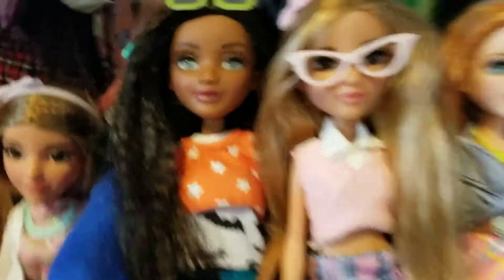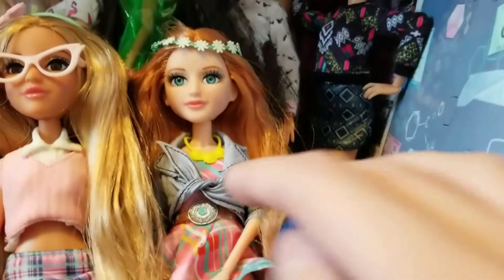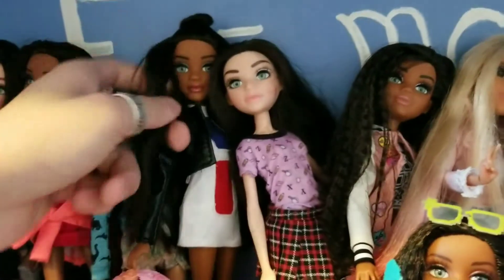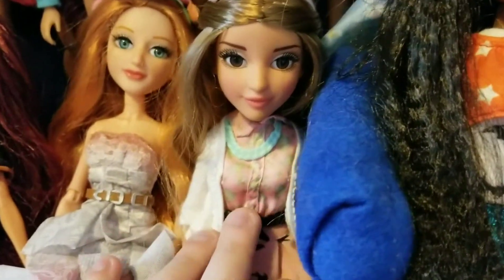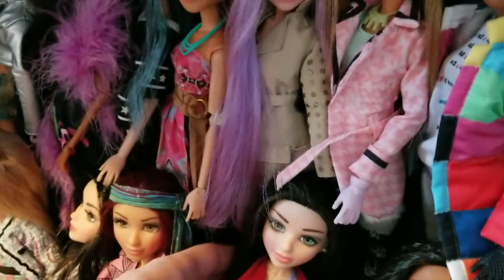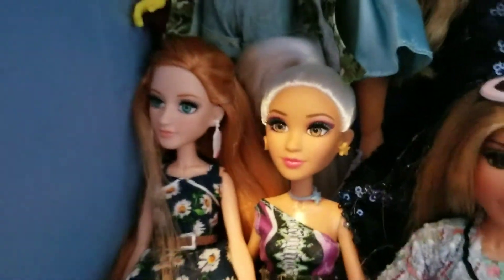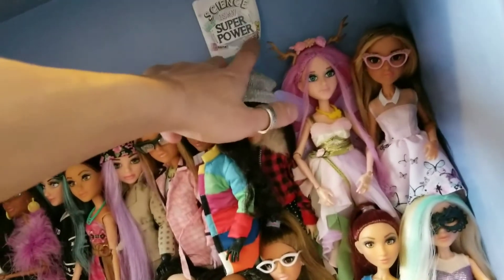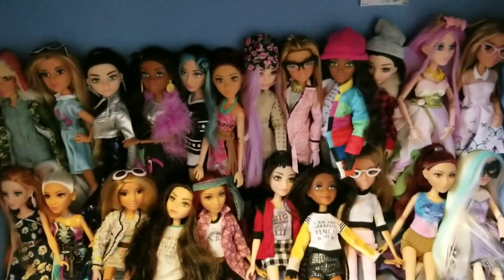Project mc2 collection! (Januray 31st 2018)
This is my project mc2 collection! Project mc2 has been one of my favorite doll lines since the release.! @dollsandlizards